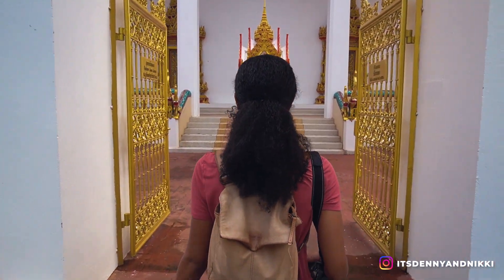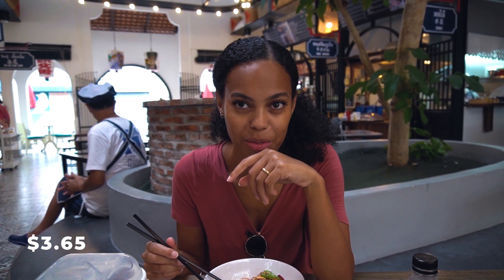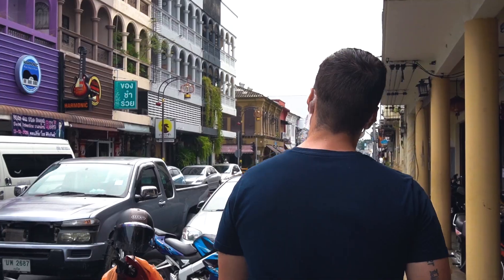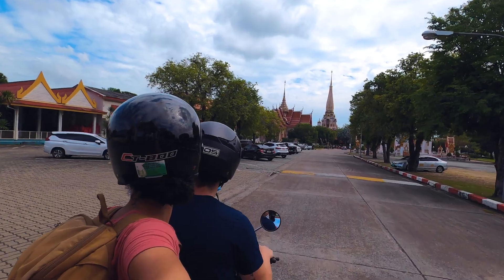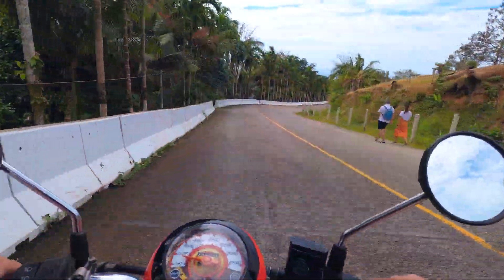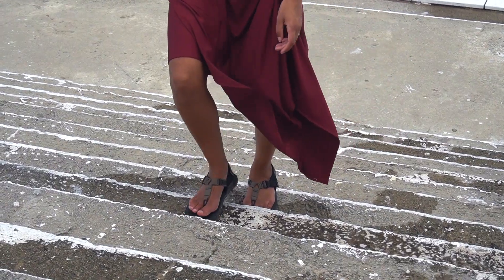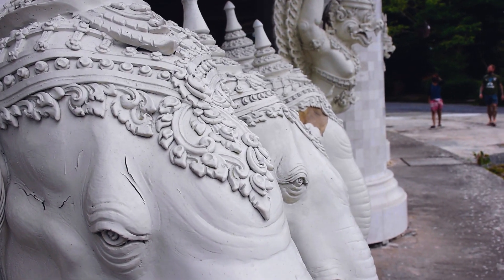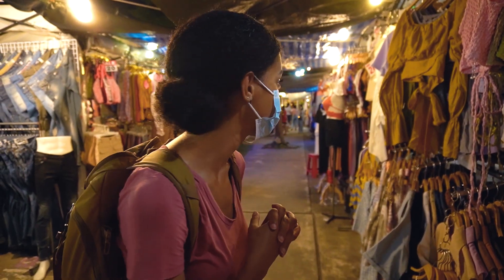We arrived in PHUKET! (What is it like in 2022?)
We are in Phuket, Thailand! It's an amazing island with many beaches, restaurants and excursions to explore. We started our day out with some delicious street food before driving our motorbike to our very first temple in Thailand. Beaches were next on our itinerary, as Phuket is filled with so many amazing places to enjoy the water. Phuket wasn't our initial choice when arriving in Thailand, but it really blew our expectations! Next video, we visit one of the most beautiful sites in all of Thailand.

Our vlogging gear:
Camera Sony a6400
GoPro Hero 8
DJI Drone
(We use it everyday for safe browsing and to access websites in different countries)

Our website offers tips and information for trips around the world. Check us out!

Chapters:
00:00 Street Food in Phuket Town
03:28 Phuket Town Morning Vegetable Market
05:30 Riding a Scooter to Big Buddha and Wat Chalong
10:35 Lunch and Kata Beach
12:56 Phuket Night Market